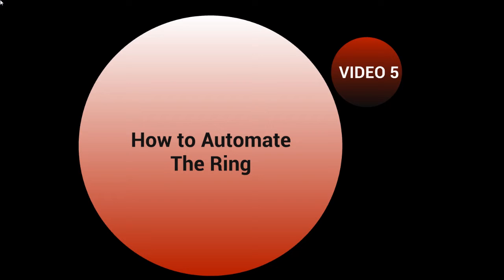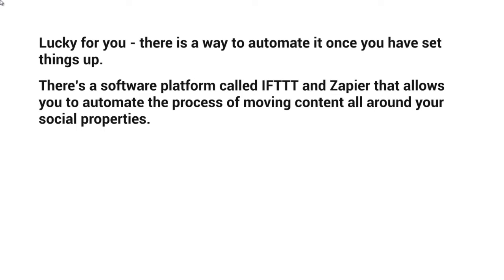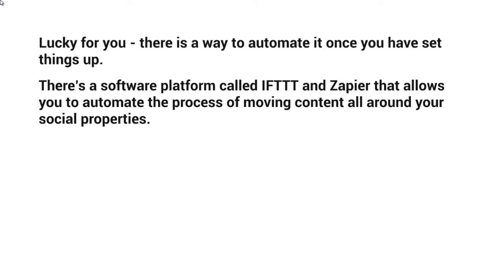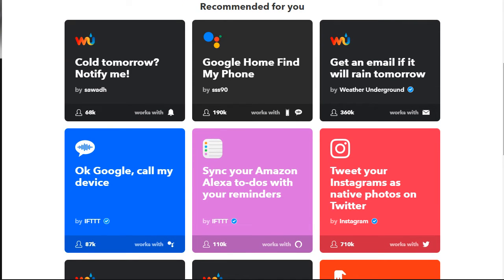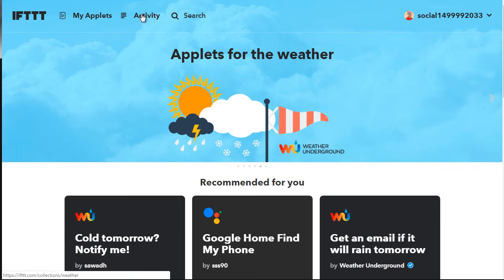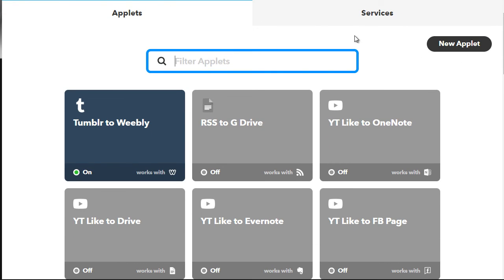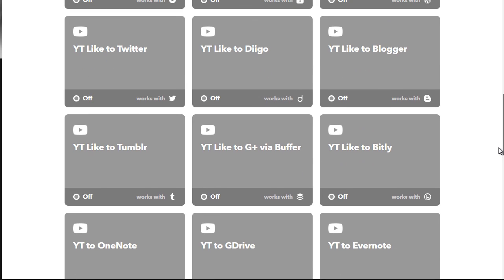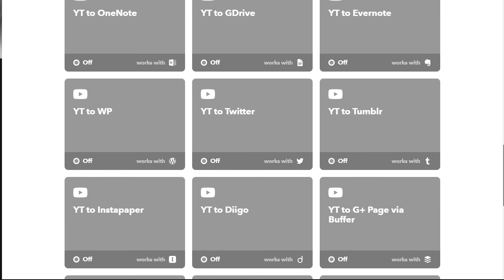05 YT Channel SEO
Earn 500USD from Youtube Channel SEO with a 100% free video course